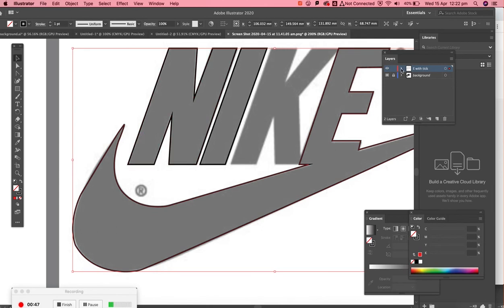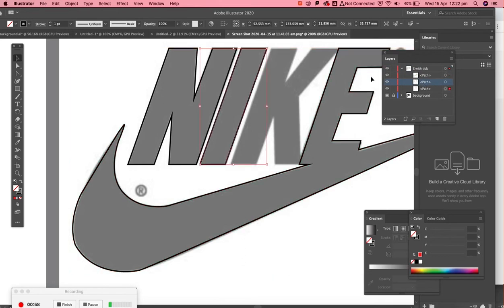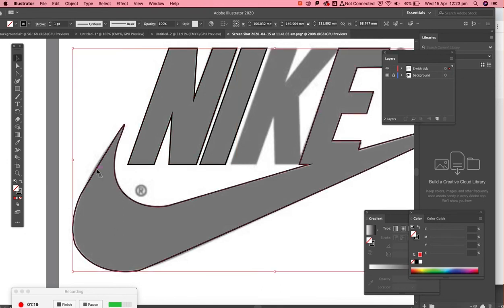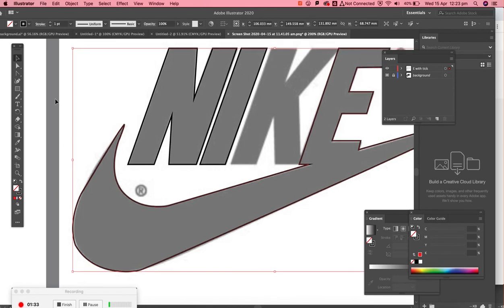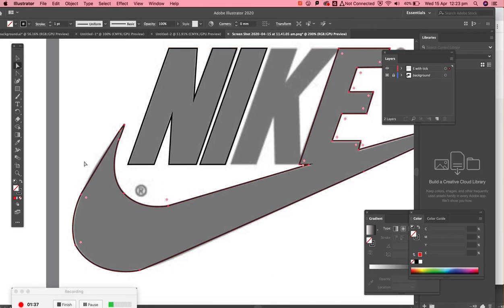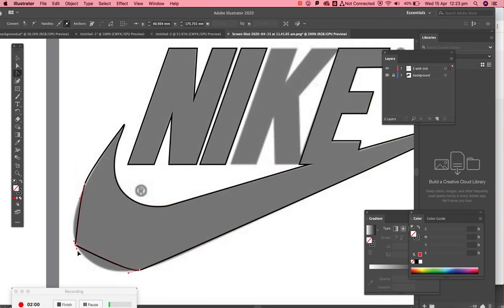Illustrator basics Part 3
Using the add, minus and anchor point tool to develop a shape in Illustrator.